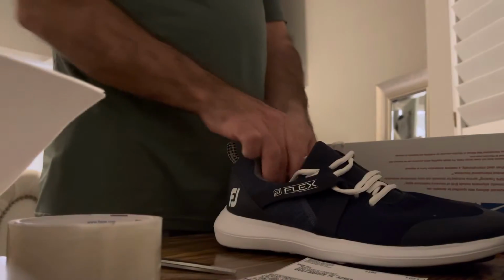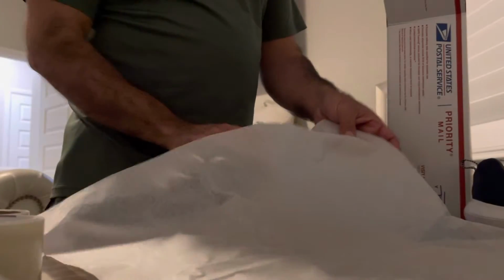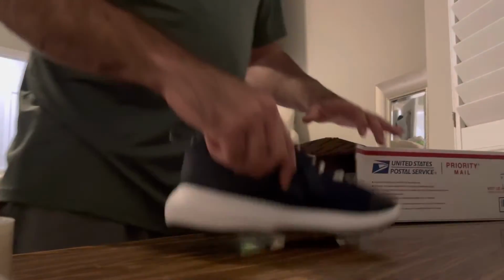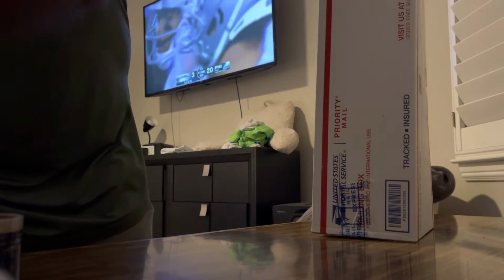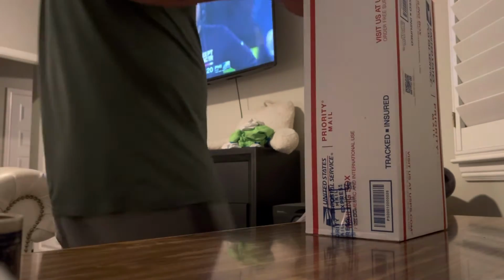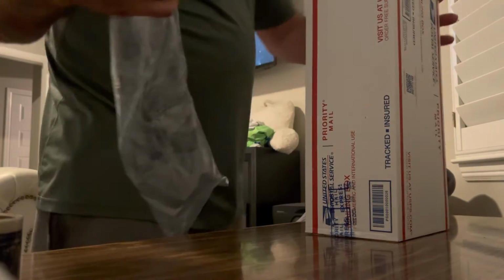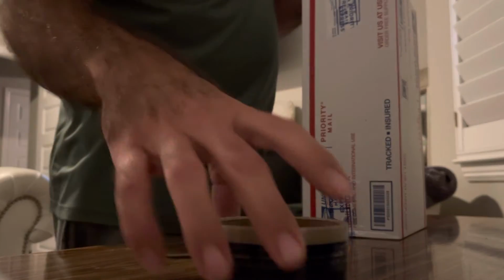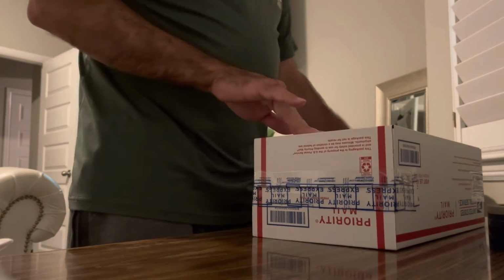October 16, 2022